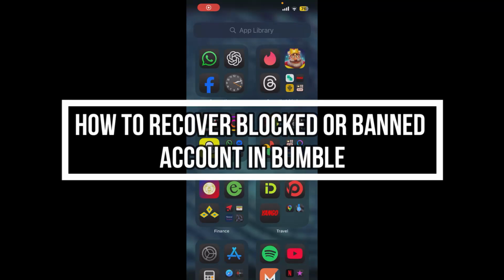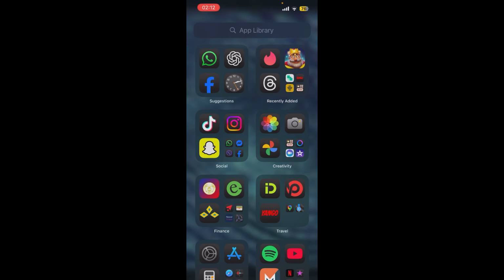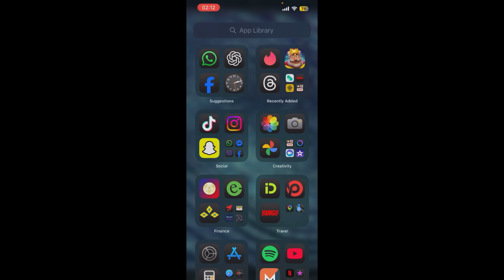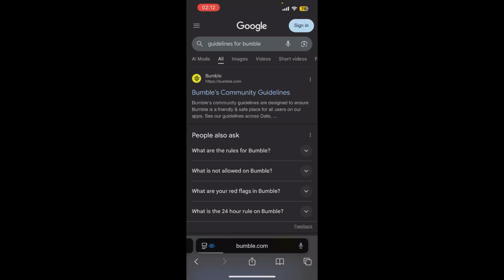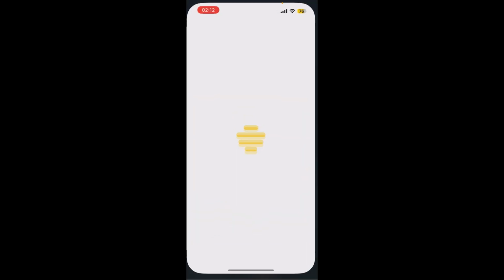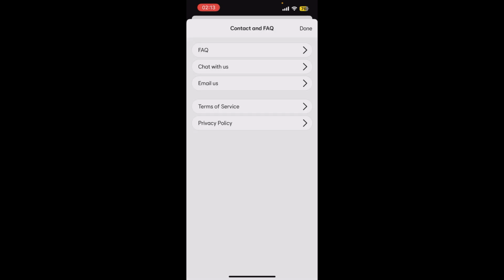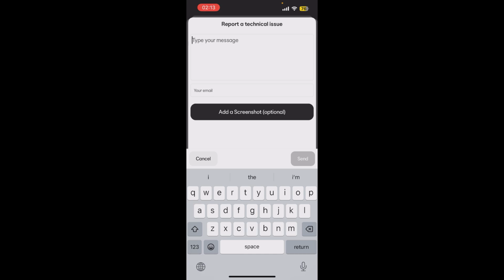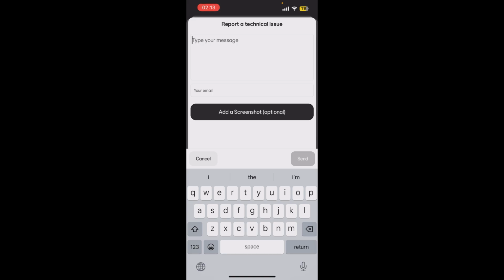How To Recover Blocked Or Banned Account In Bumble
This video shows you how to recover a blocked or banned account on Bumble. Learn the most common reasons for being banned, the steps for appealing to Bumble's support team, and what you can do if your appeal is denied. Find out if it's possible to get your account back and how to make sure you stay in good standing with Bumble's Community Guidelines.